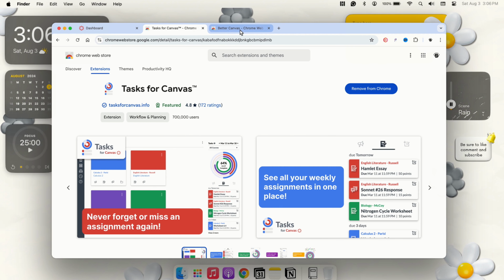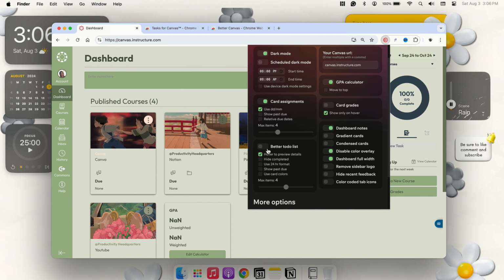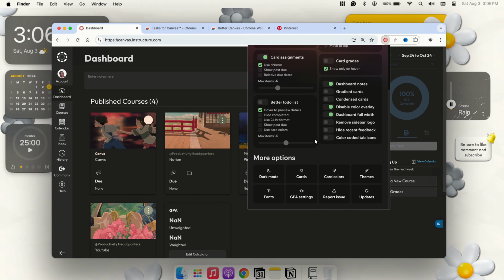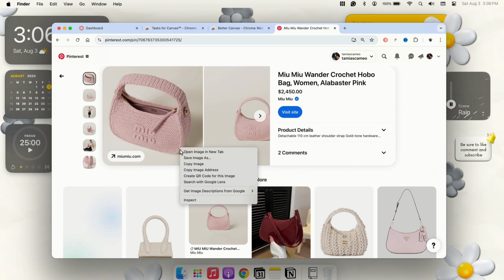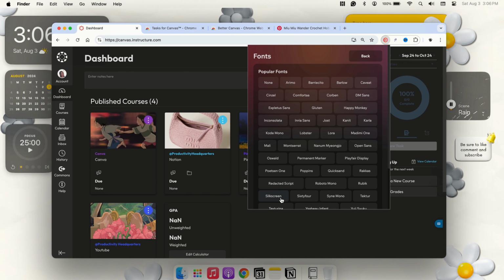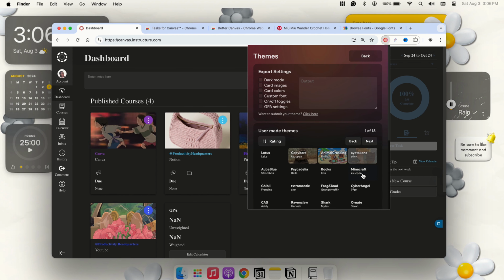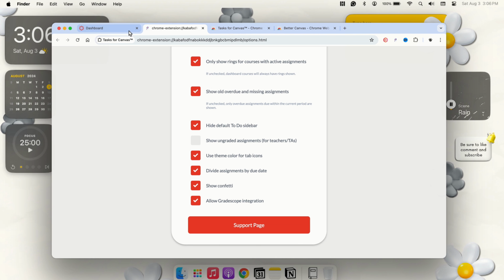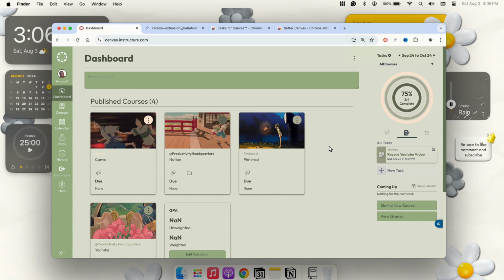How to Customize Your Canvas Dashboard | Back to School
In this video, I'll show you how to fully customize your Canvas Dashboard for school, inspired by the latest TikTok trend! Whether you're a student trying to organize your assignments or want a more personalized layout, I’ve got you covered. I'll walk you through the customization process step-by-step and share some tips to make your Canvas Dashboard functional and visually appealing.

Little Details You Might Ask About:
🎂 I’m 24
🎬 I edit with CapCut Pro
📱 Filmed on iPhone 15 Pro Max + Tella
🧠 Been using Notion for 3 years